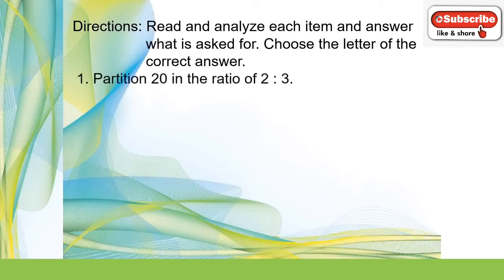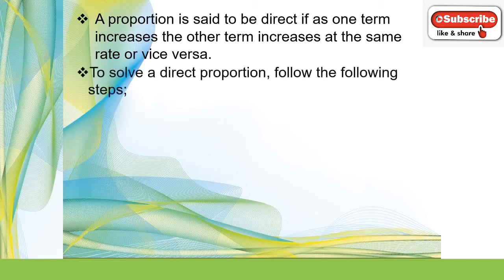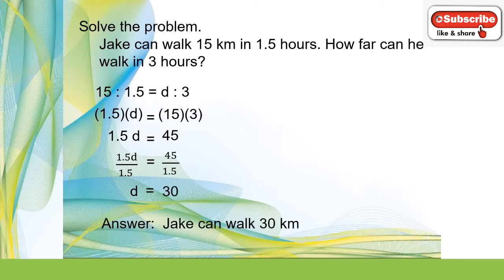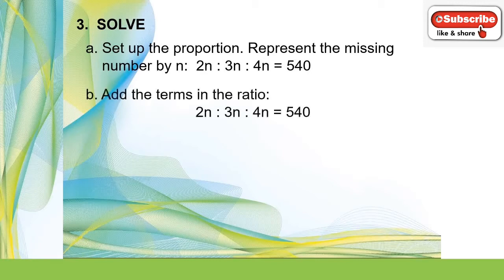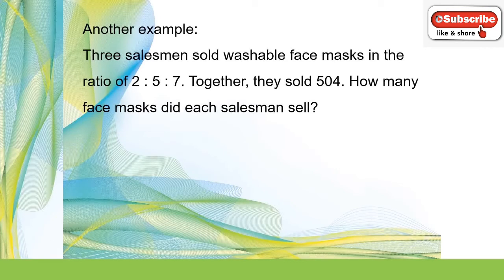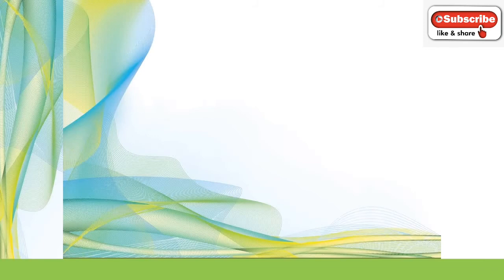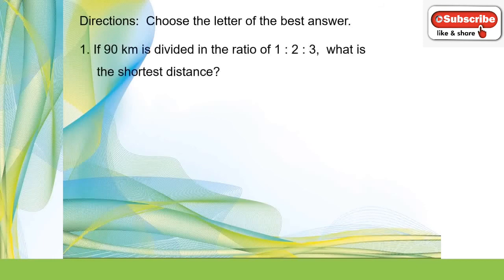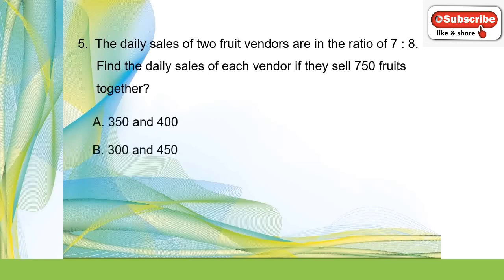Solving problems involving partitive proportion in different context such as distance, rate and time